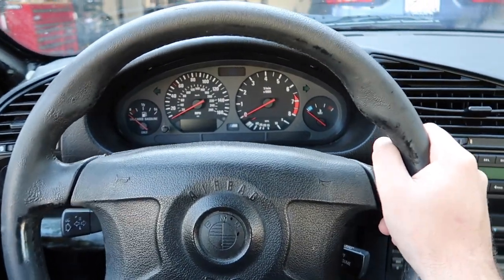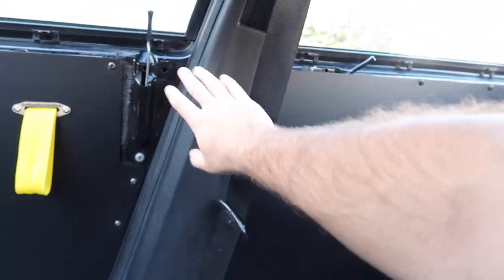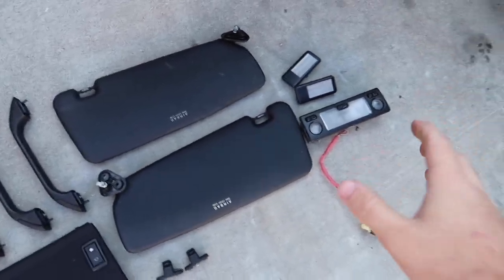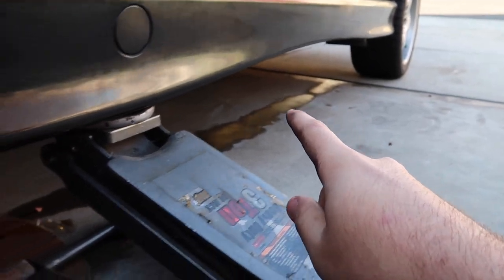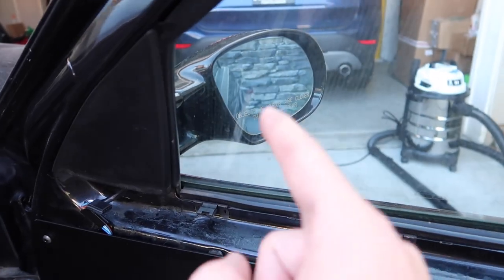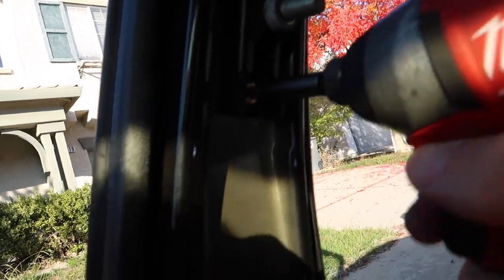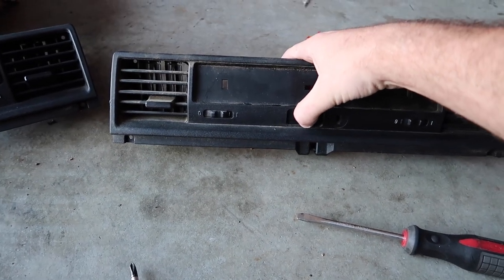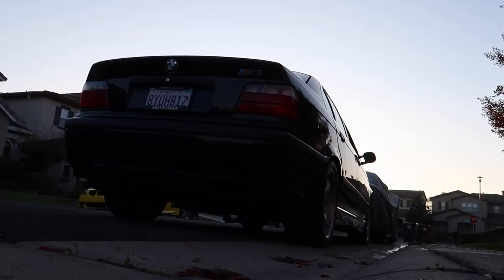I Found A Big Problem With My E36 M3!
Lmk down below what color we should go with!

F80 M3 MOD LIST:
Exhaust System:
Carbon Shark Fin:
Carbon Grills:
Wheels:
Suspension:
Steering wheel:
Ambient Light:
Strut Bar:
Oil Cooler:
KiesMotorsports (NOUR5)
BurgerTuning
FCP EURO
AzaAutoWheel
Suvneer
SSR Performance
Valvetronic (NOUR)
RoughCountry
TireWheelZone